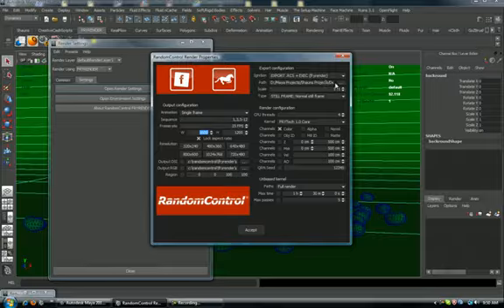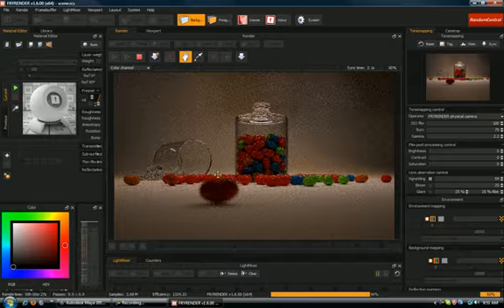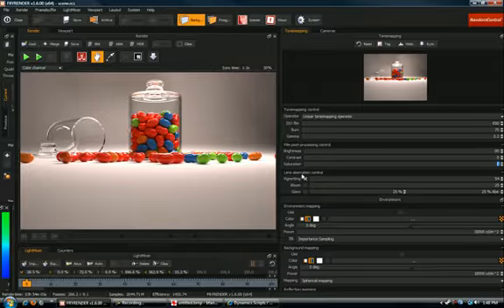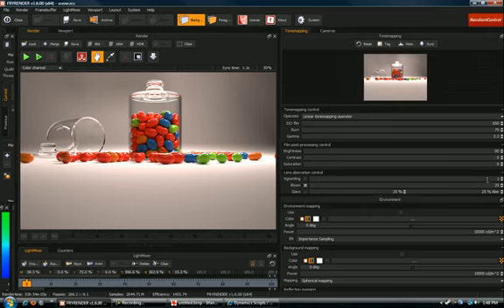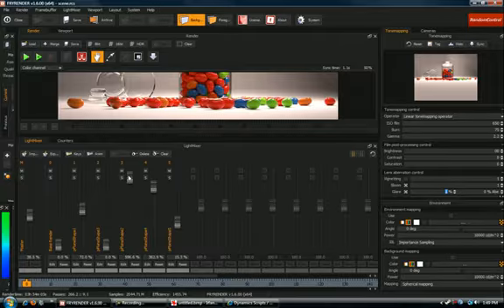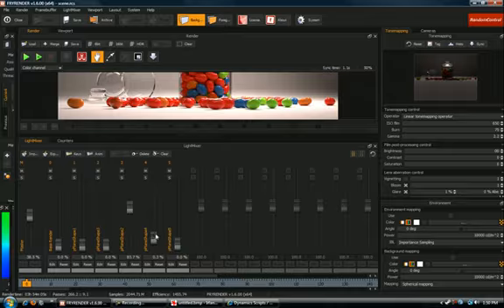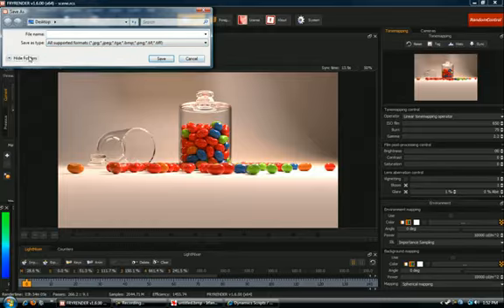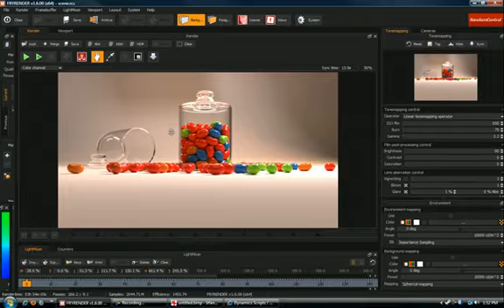Fryrender Jellybeans PT6